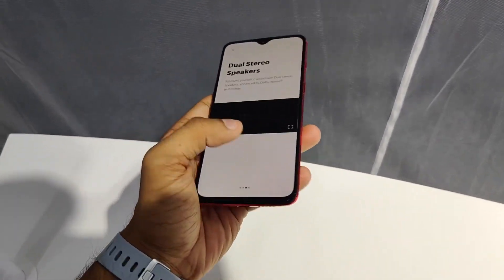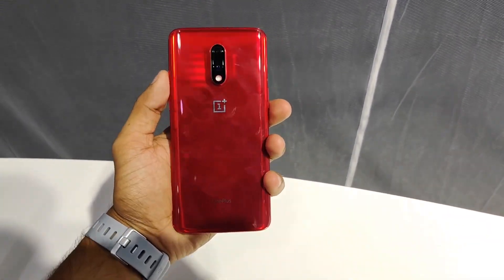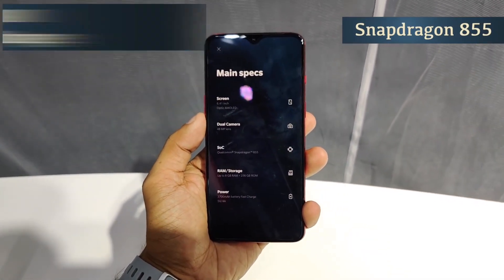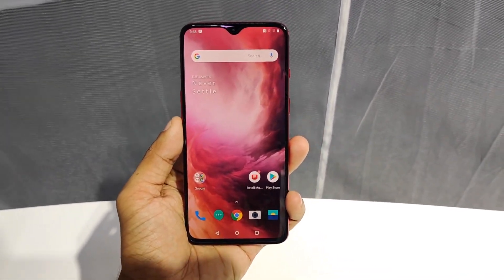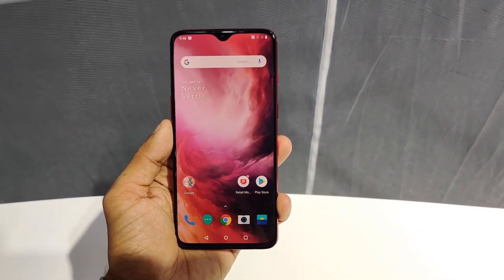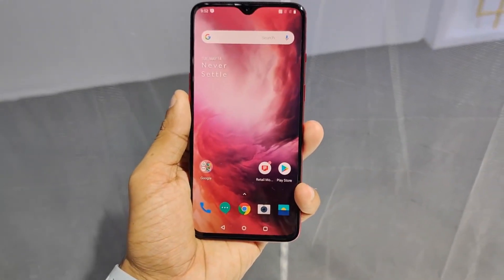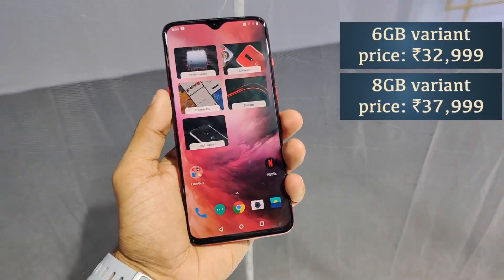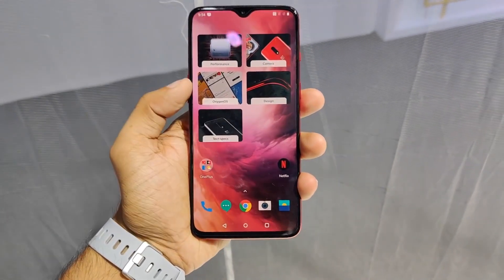One Plus 7 in தமிழ்: Unboxing | Hands-on | Price [Tamil-தமிழ்]